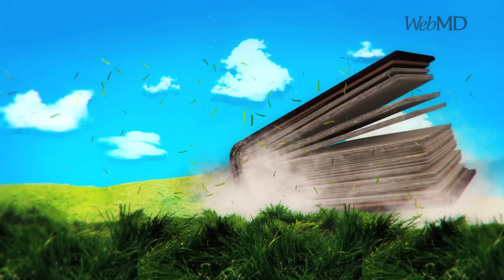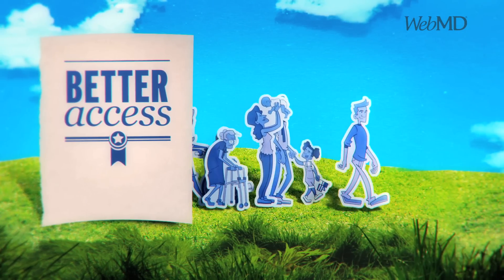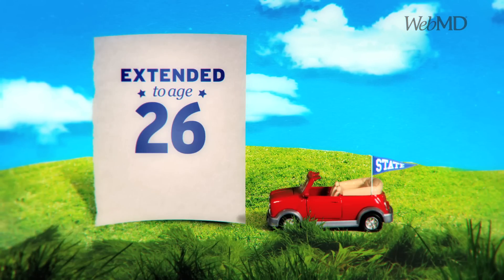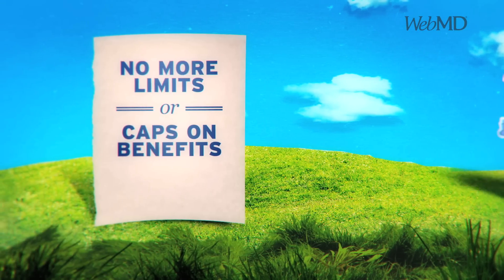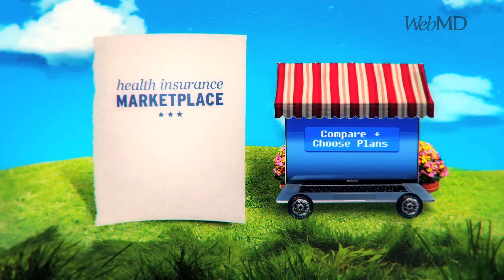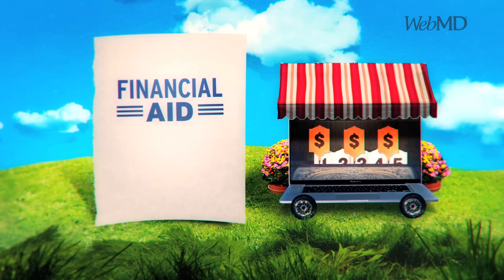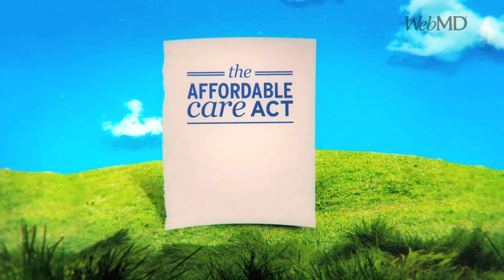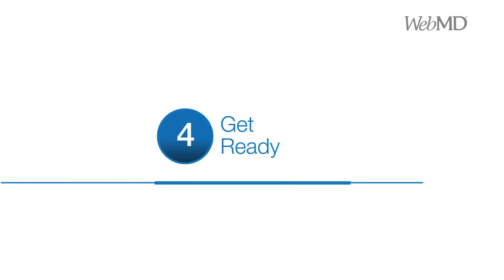Health Care Reform in 2 Minutes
Confused about the Affordable Care Act and what it means to you? Watch this video to get the basics on health insurance changes and new deadlines coming up that affect most Americans.

where WebMD provides coverage of health care reform, Medicare, Medicaid, health insurance, and the Affordable Care Act, including benefits, costs, coverage, financial assistance, and much more.

VIDEO SOURCES: Lisa Zamosky, health care reform expert.